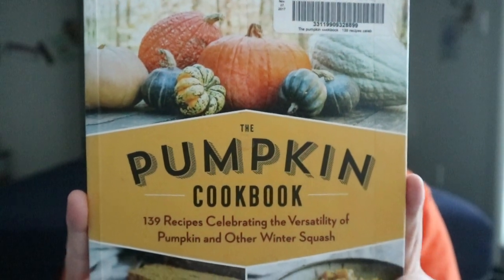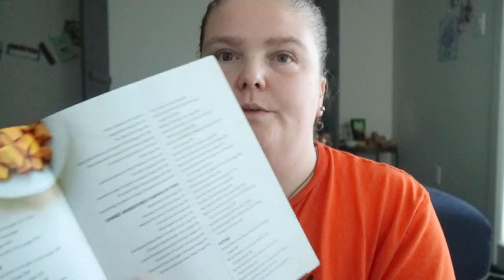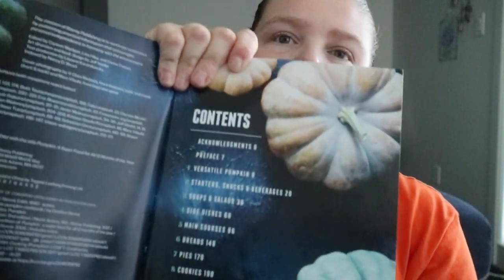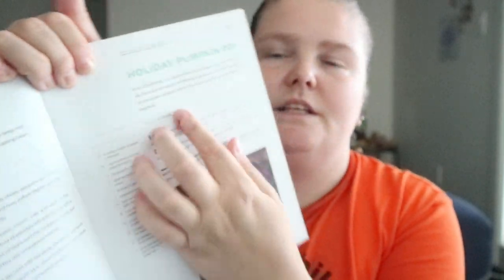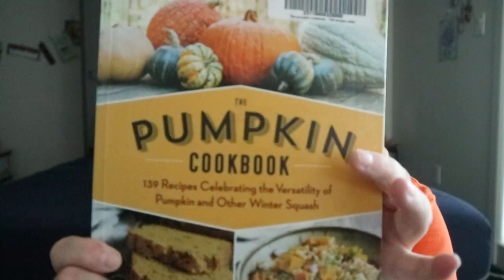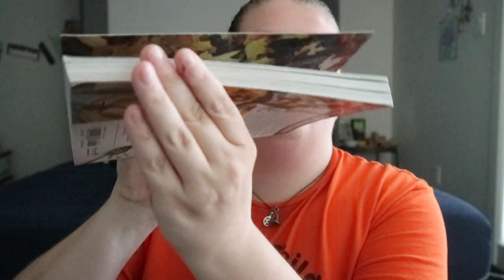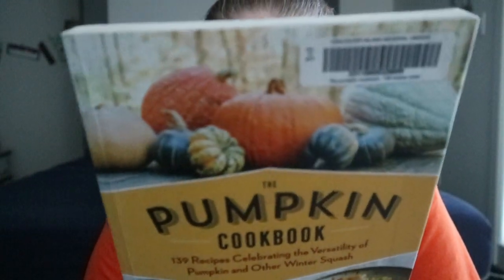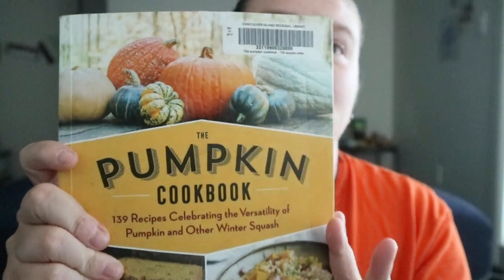The Pumpkin Cookbook